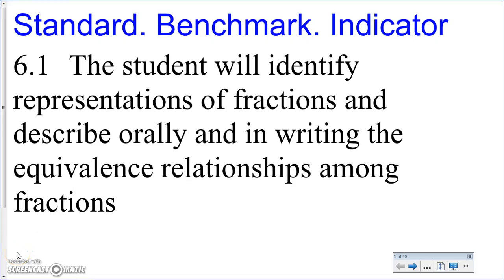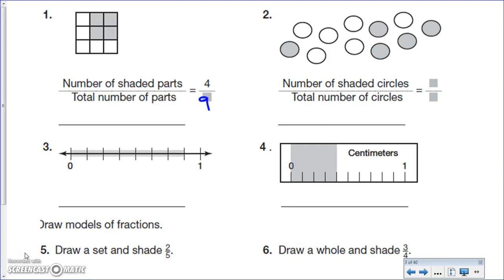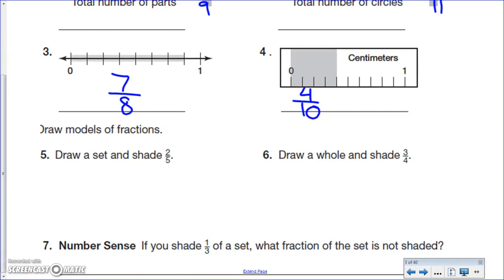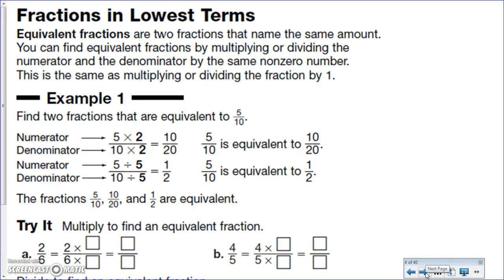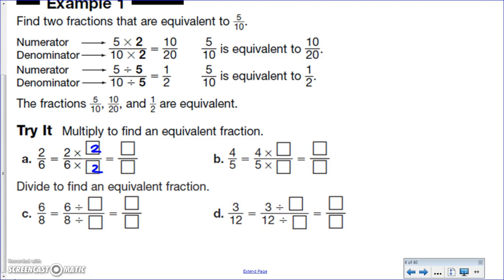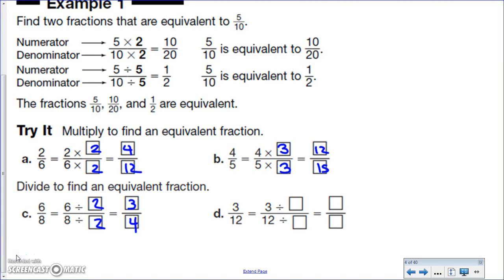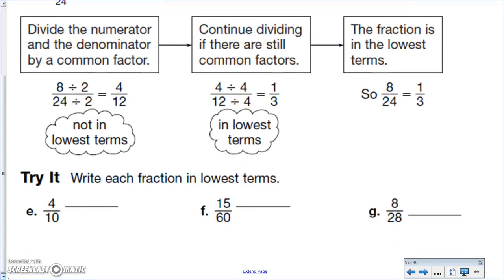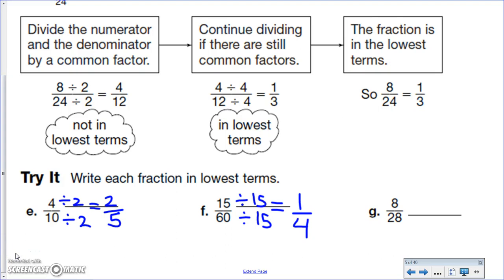Fractions Intro & Simplest Form